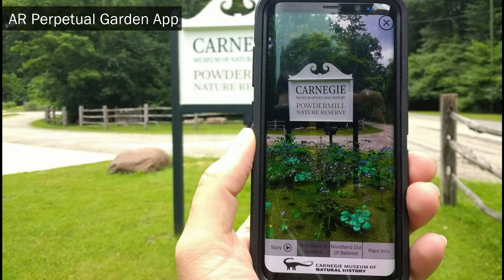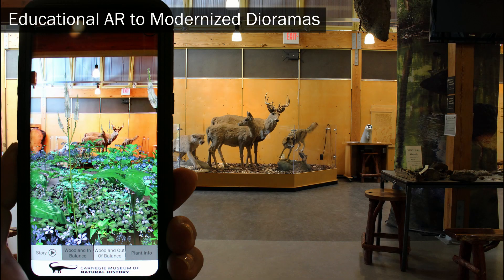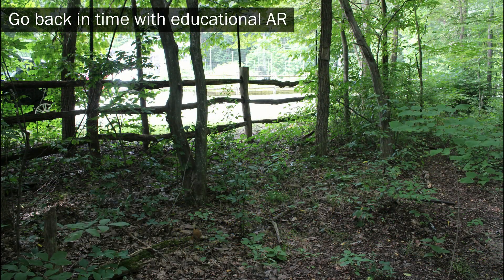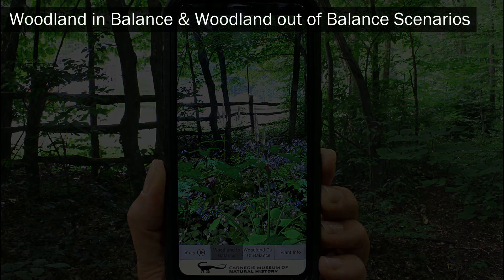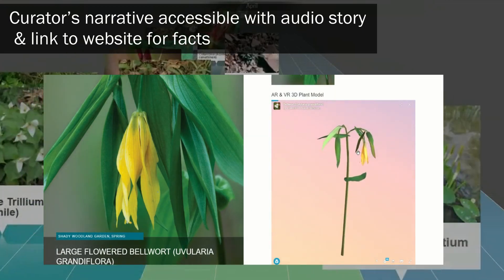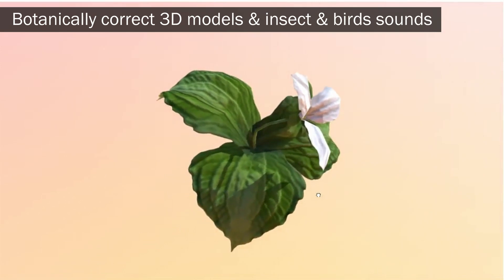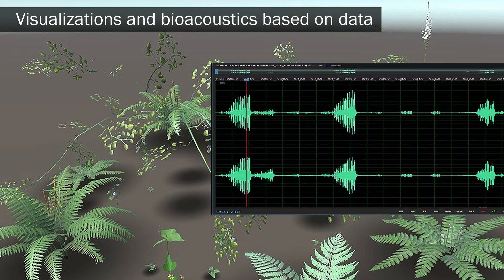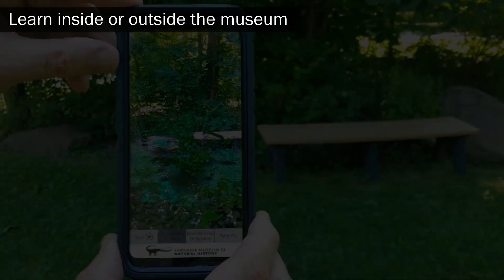AR Perpetual Garden App - Research Video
The multidisciplinary effort was developed with my partners, Dr. John W. Wenzel, Director, Powdermill Nature Reserve, CMNH and Dr. Markus Tatzgern, FH-Professor, Head of Game Development and Mixed Reality, MultiMediaTechnology program of the Salzburg University of Applied Sciences, Austria.

Use this application to visualize a wild flower garden in your yard, and instantly see your world as a more beautiful and wild place with the Woodland in Balance scenario. Based on scientific data visualization information and botanically correct 3D plant models this app is an educational tool, and teachers are encouraged to use it in lessons. Use at home or at school, and place different AR flowers on any flat surface, then plan a wild flower garden of your own. See and learn about the effects of deer over population in the Woodland out of Balance scenario and compare it to the Woodland in Balance scenario, to see the difference. Listen to the story to learn about the hidden causes and reasons. Use the “Plant Info” button to visit our website to see all the seasons in perpetual bloom on our 3D timeline and to search and learn more about wild flowers, identification, and gardening to bring natural history to life. Carnegie Museum of Natural History is located in Pittsburgh, Pennsylvania and is one of the four Carnegie Museums of Pittsburgh. The museum is an active research institution with an environmental research center in Rector, Pennsylvania called Powdermill Nature Reserve. The AR Perpetual Garden App and The Virtual Garden Timeline website features flowers and plants that may be found in many of the gardens at Powdermill and other Appalachian areas in the US. The AR Perpetual Garden App was developed in part, as an international collaboration between The Harrington Lab at the University of Central Florida, The Powdermill Nature Reserve at the Carnegie Museum of Natural History, and the MultiMediaTechnology program of the Salzburg University of Applied Sciences, Austria. Undergraduate and graduate students were involved in the production of the app.